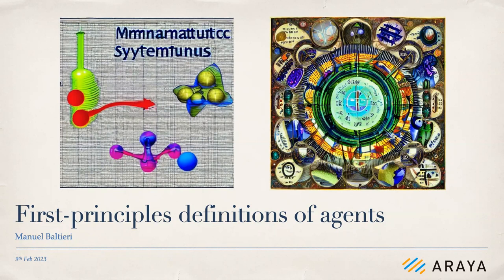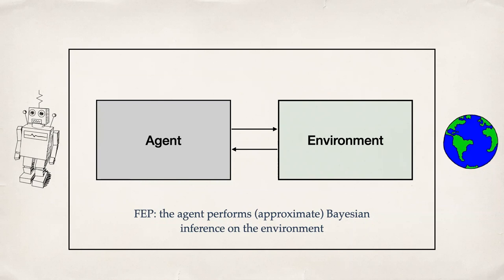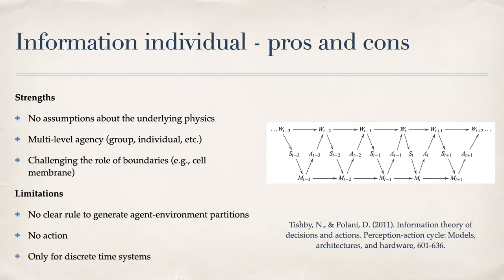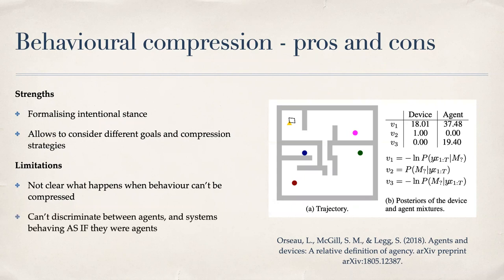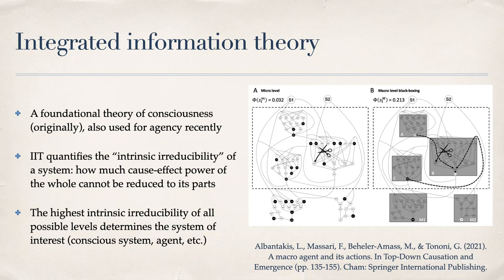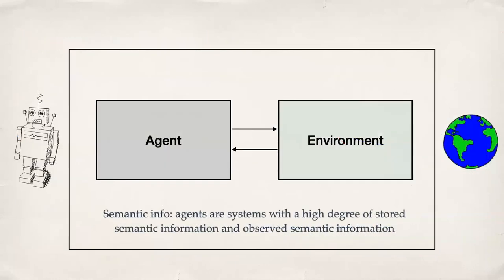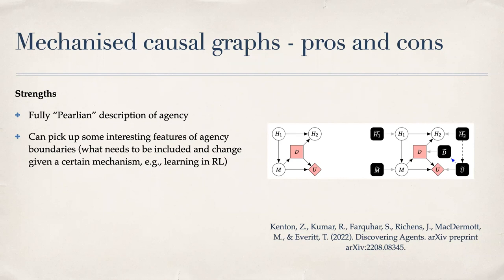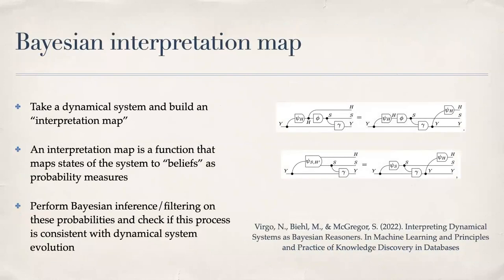CHAIN Winter school 2023 Feb | Lecture 5: First-principles definitions of agents (Baltieri)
CHAIN Winter School 2022 "Minimal Cognition and Agency"
2022年度 CHAINウィンタースクール：「Minimal Cognition and Agency」

Lecture 5 - First-principles definitions of agents
Manuel Baltieri

Abstract:
Agencyを数学的に定式化する方法として、自由エネルギー原理、統合情報理論、そしてカテゴリー理論の３つを例にとって、数式には深く立ち入らずにこれらを検討します。

In this final lecture we will discuss three recent classes of approaches that provide mathematical criteria to axiomatically define agency. The three classes will include prediction-based methods (e.g., free energy principle), causality-based methods (e.g., integrated information theory) and relational methods (e.g., based on category theory). While not covering in detail all their mathematical underpinnings, we will consider their overall goals, different strengths and potential shortcomings.